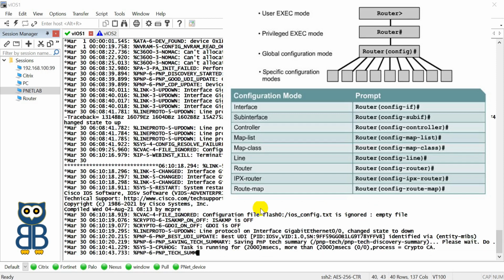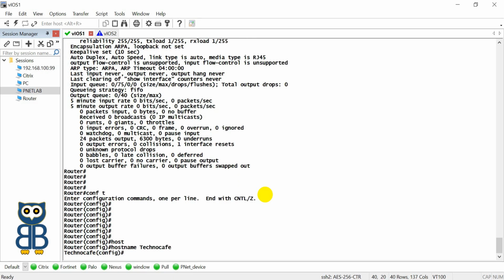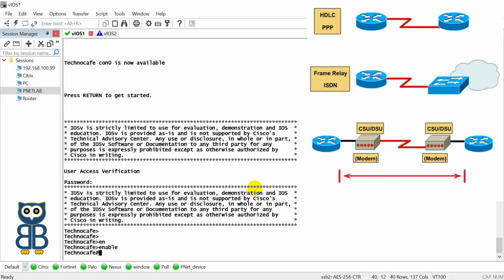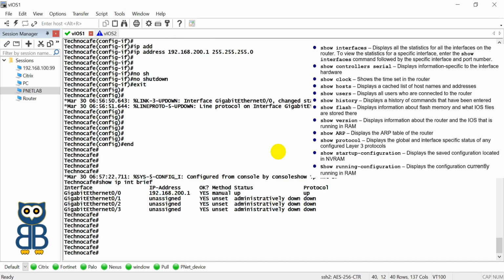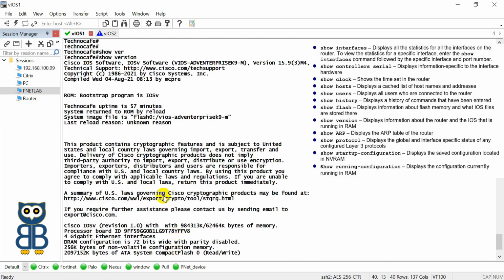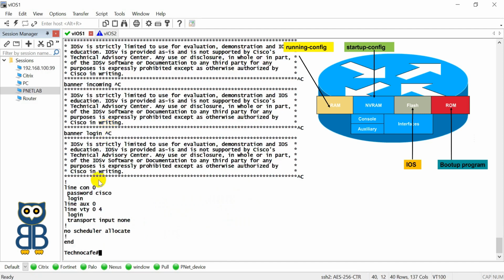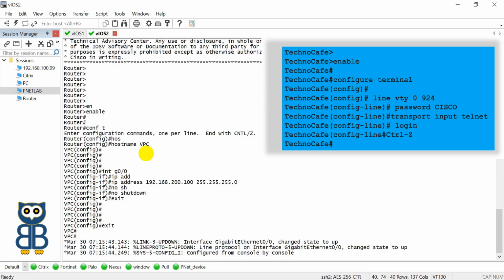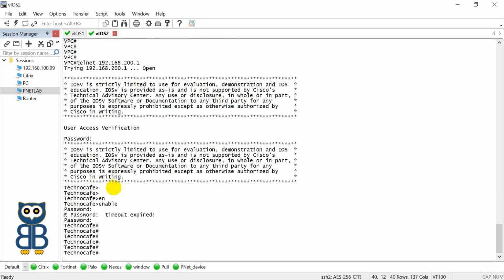Managing a Router || Basic Configuration setup of a Router.